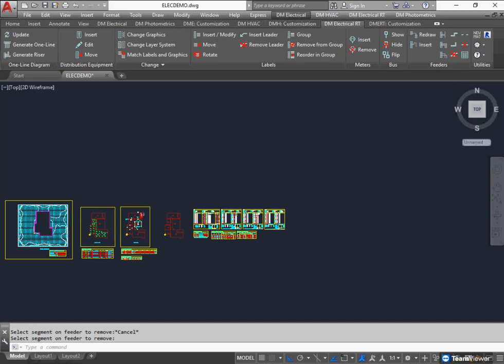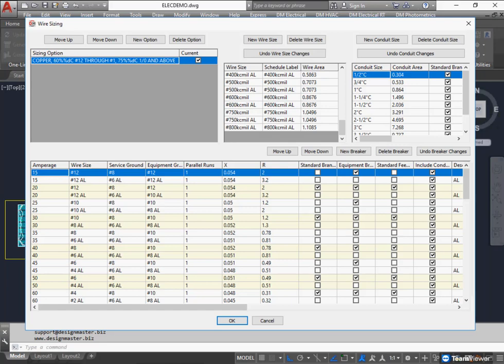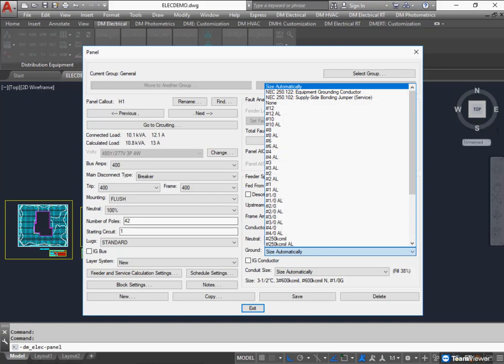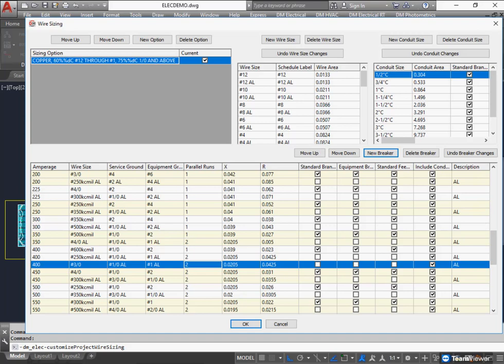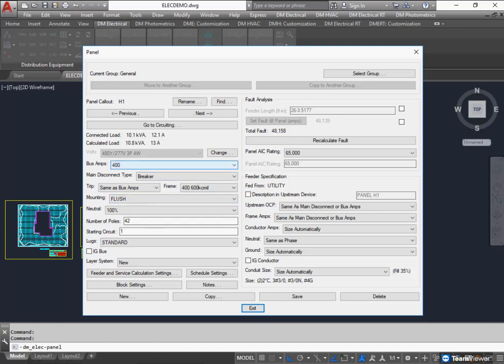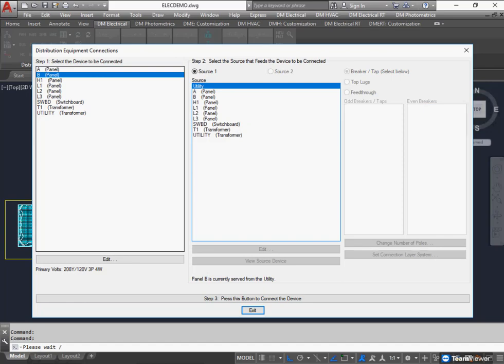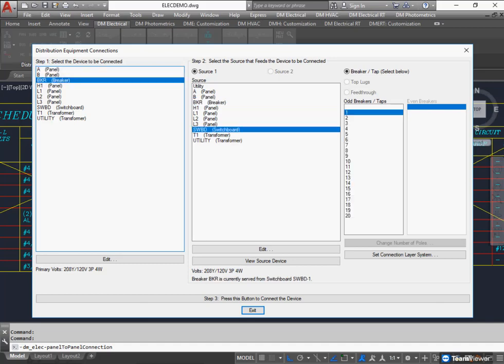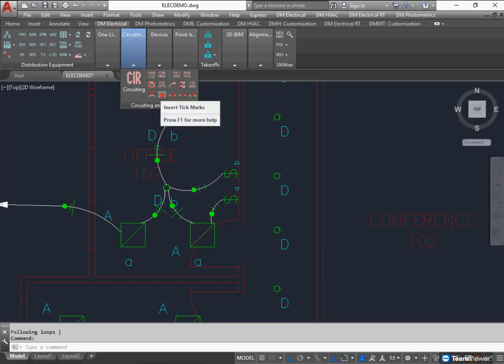Design Master Electrical for AutoCAD: Wire Sizing Customization (02/15/2018)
How to customize the wire sizes used in your project in Design Master Electrical.
Additional online training information:
00:00 Intro
00:41 Accessing the wire sizing customization commands
01:29 The wire size list in the *Wire Sizing* dialog box
02:49 The conduit size list
06:06 The list of ampacities and wires used for each
07:55     Sizing the ground wire as equipment or service automatically
11:19 Creating a new ampacity record for automatic wire sizing using the *New Breaker* button
14:44 Recalculating wire sizing after making changes
15:39 Setting wire sizing standards using the sizing option list
17:24     Creating sizing options in the wire sizing master list

18:32 “Can you connect multiple panels to a single breaker on a switchboard?”
22:19 “How do you disconnect a panel to connect it to something else?”
24:10 “What should I do if loops aren’t being drawn the way I want them?”